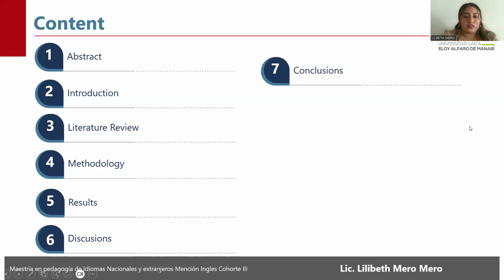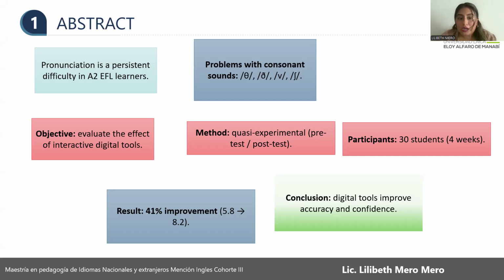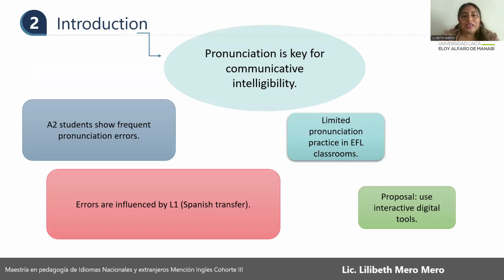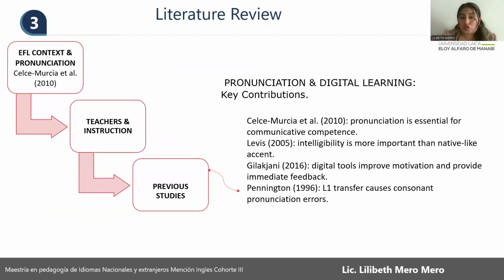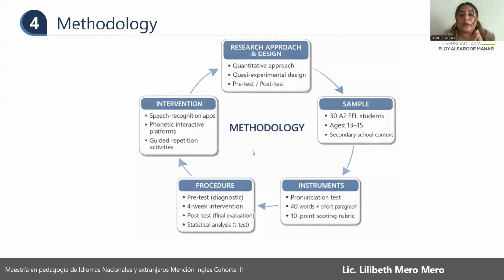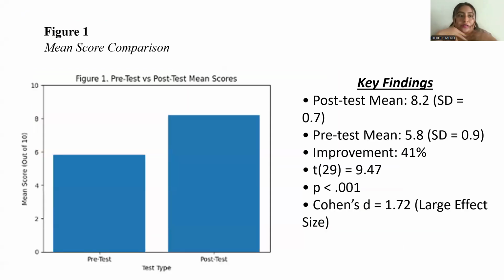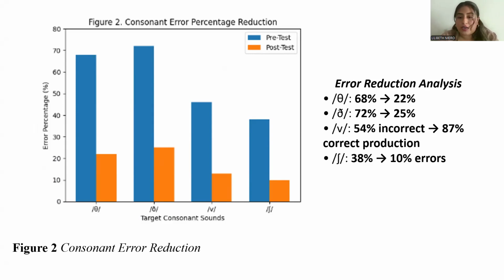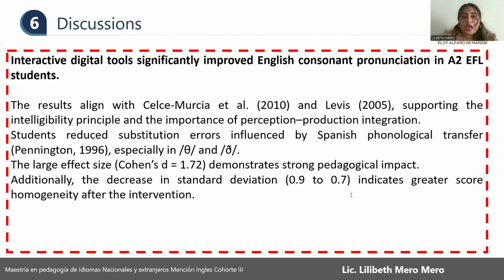PREDEFENSA LILIBETH MERO